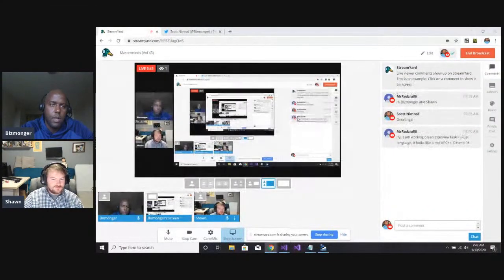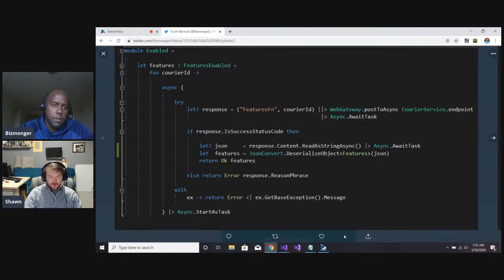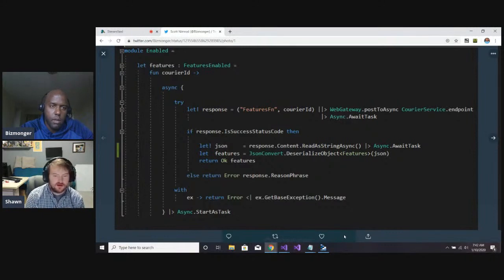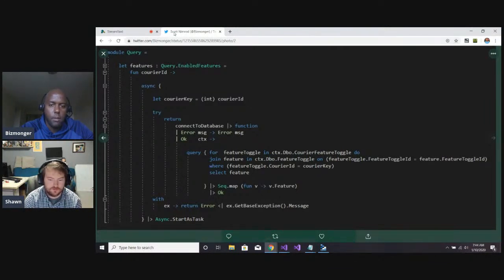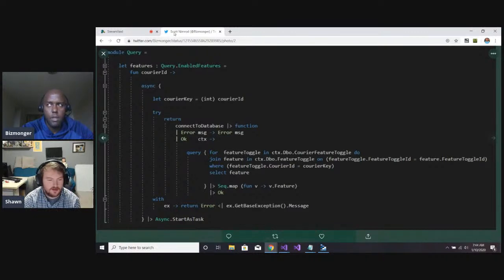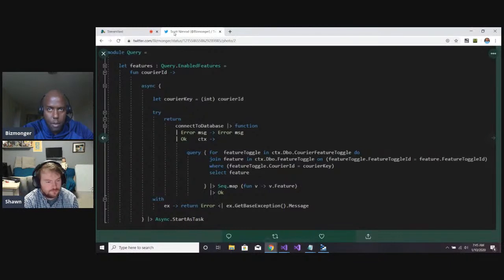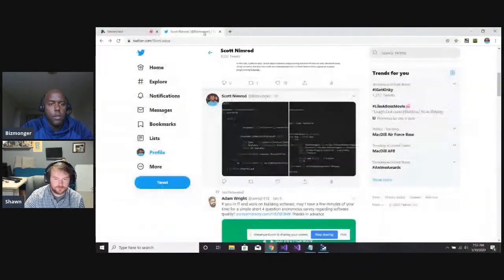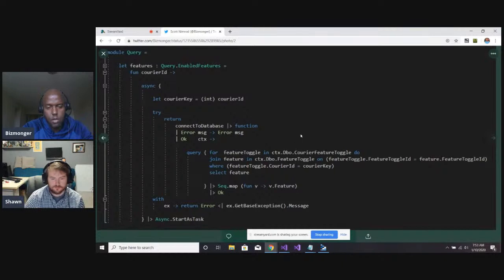Masterminds (Vol 43)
Functional Programming
F#
Mobile Development
Xamarin.Forms